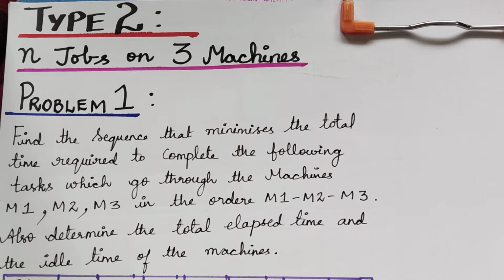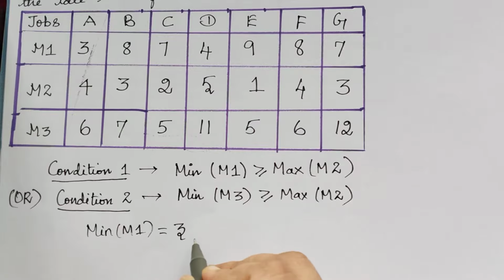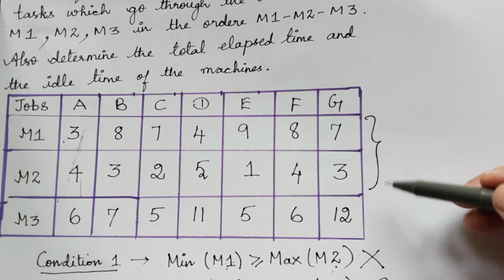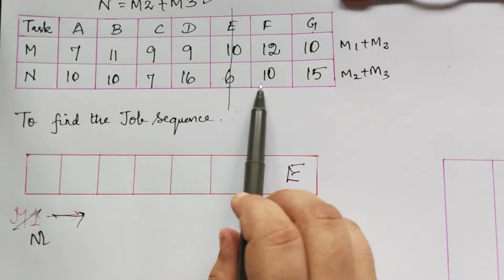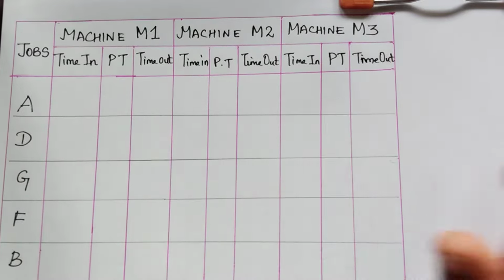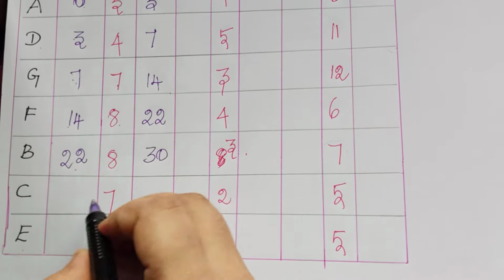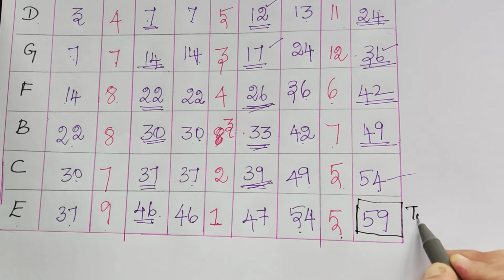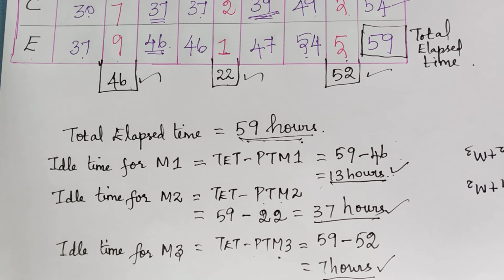Sequencing problems|| lecture #5 || n jobs 3 machines|| operations research